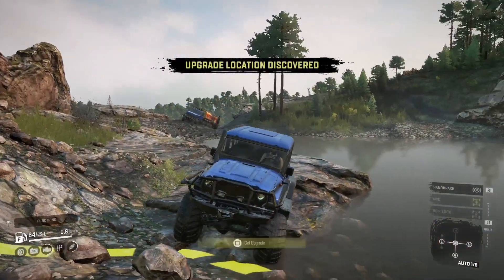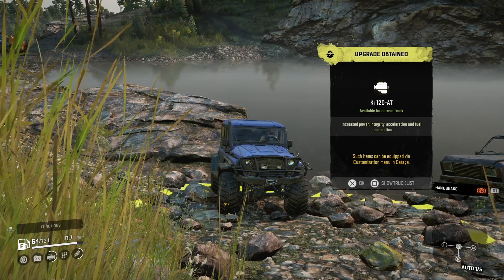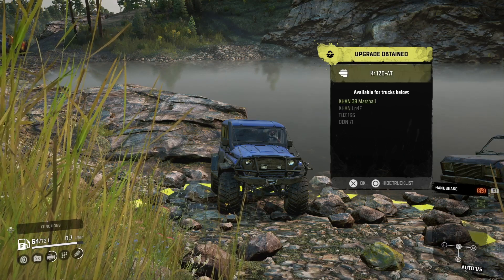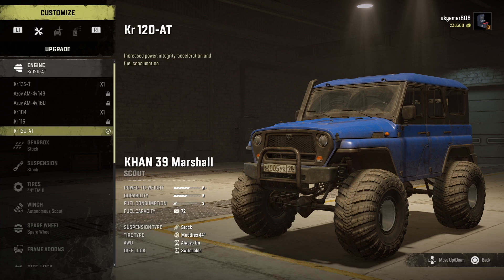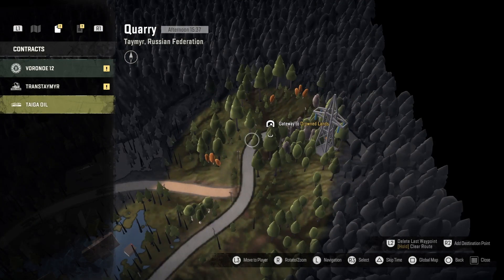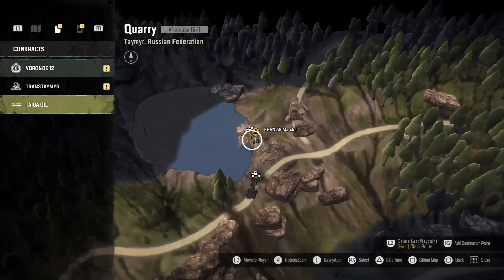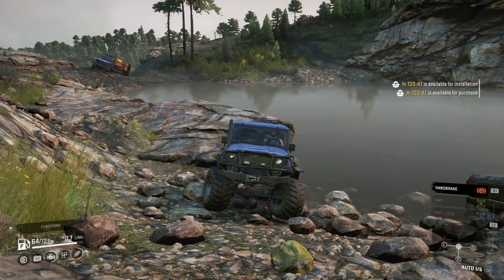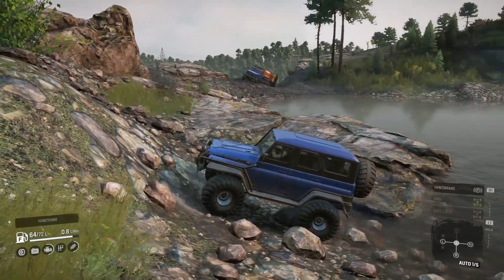Snowrunner Engine Upgrades location Kr 120 AT Engine location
Welcome to Snowrunner engine Upgrades location in today's video I show you where you can find the engine upgrade KR 120-AT available for the
Khan 39 marshall
Khan lo4f
TUZ 166
DON 71
on the Michigan Map for snowrunner a Mud Runner Game.More locations being added daily.
Other snowrunner upgrade locations all vehicles will be in my  Snowrunner Upgrade Locations playlist.and have you checked out my snowrunner vehicle locations playlist.